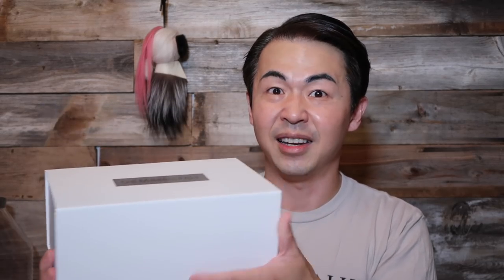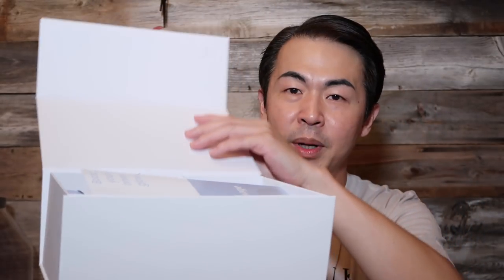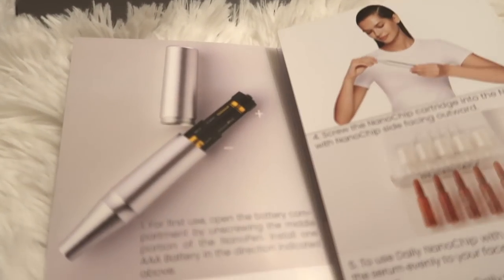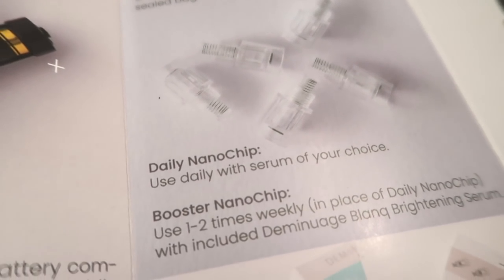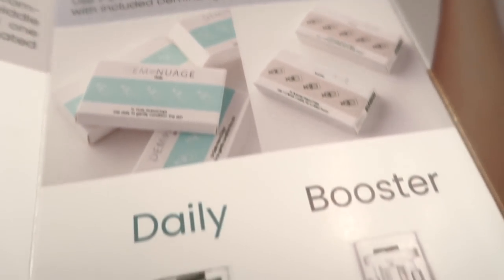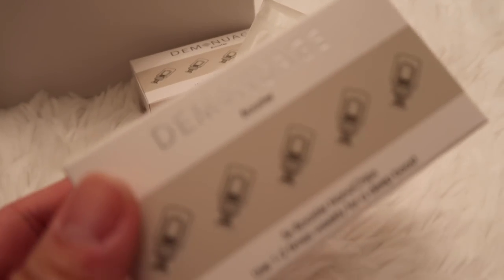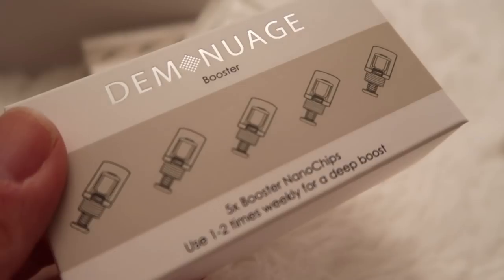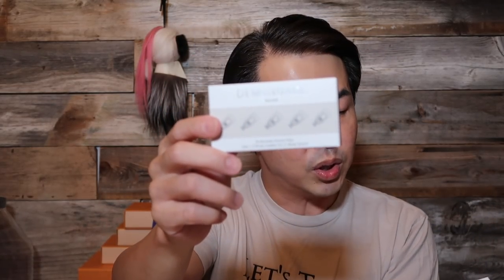Deminuage Pen Review / Demo /Better than microneedling ?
Visit below link to check out Demiuage Pen

Thank you for all your support and please also support my other outlet .